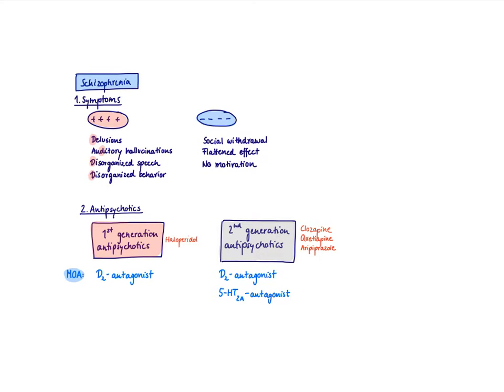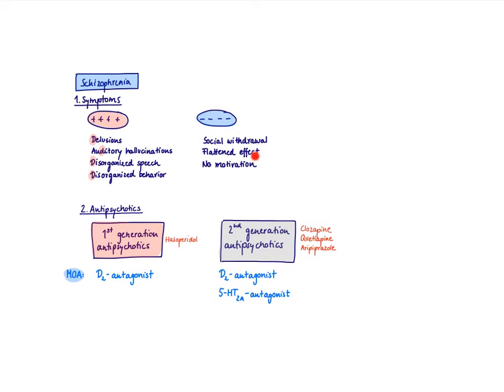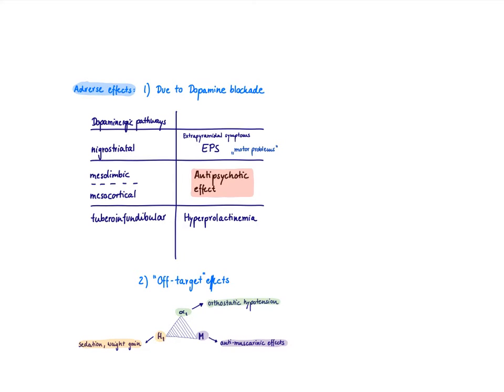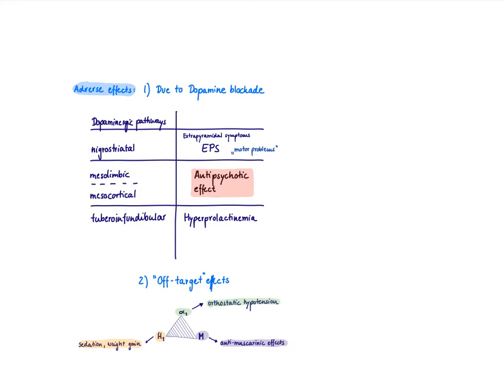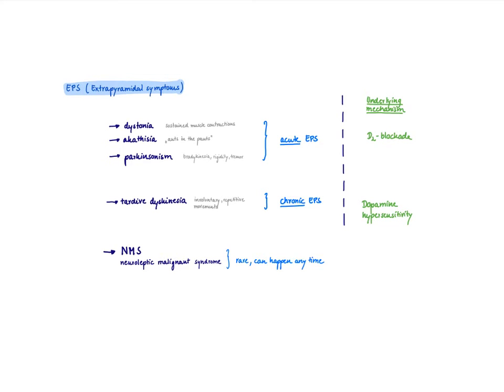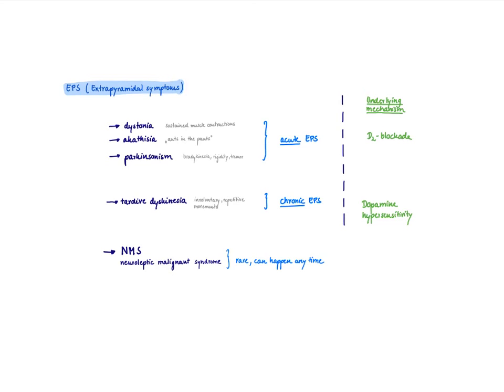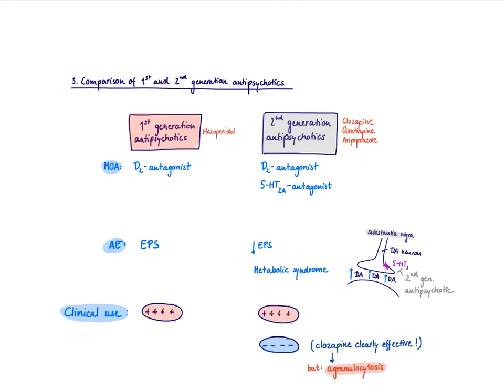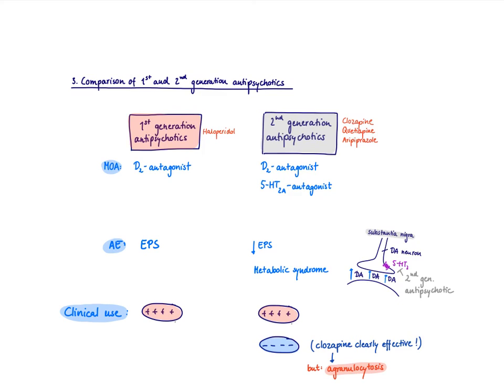Brandl's Basics: Antipsychotics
This video briefly explains schizophrenia and psychosis and then focuses on the mechanism of action and adverse effects of the antipsychotics. The two classes of antipsychotics (first and second generation antipsychotics) are compared with each other.